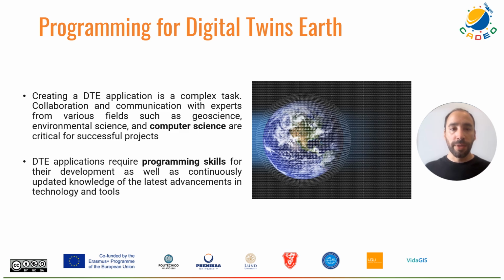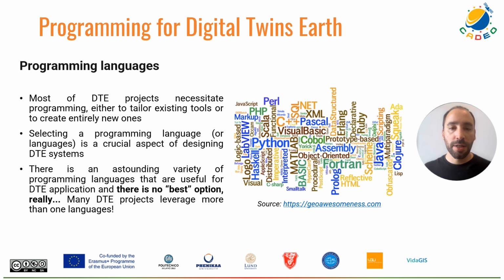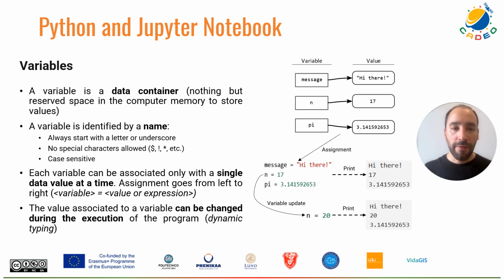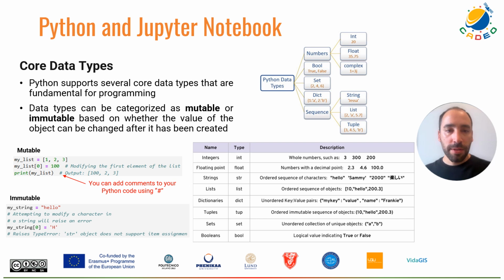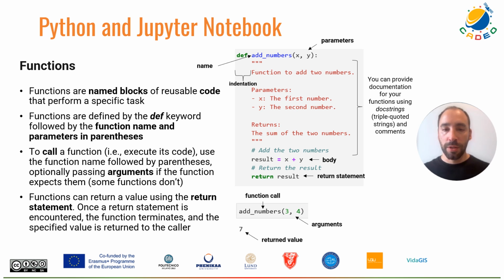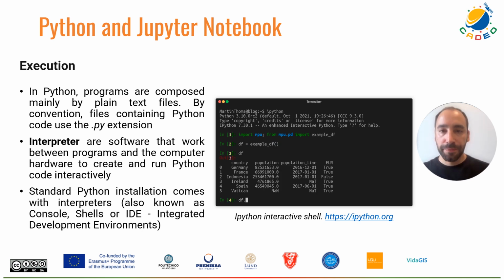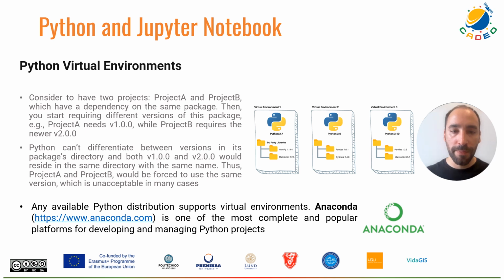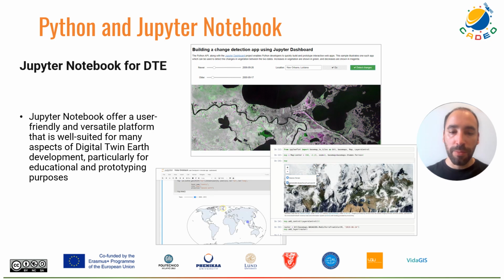12. [T2B] Digital Twin Earth enabling technologies (part 1)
This theory lecture covers essential data technologies for Digital Twin Earth and explores cloud data services like Copernicus and Google Earth Engine (GEE) [T2a], along with fundamental data processing tools using Python and Jupyter Notebooks [T2b]. Tools for software diagramming, documentation production, and code versioning are also presented. This lecture is complemented by two practice lectures on the outlined core topics presented in the theory section [L1a, L1b].